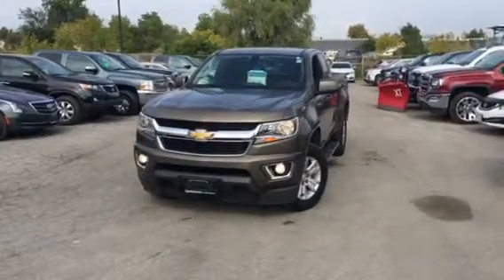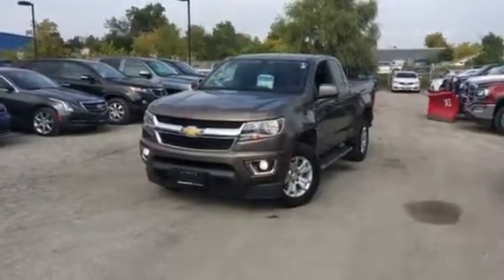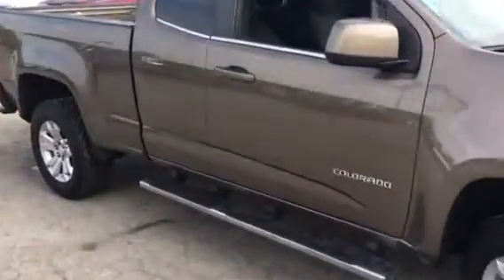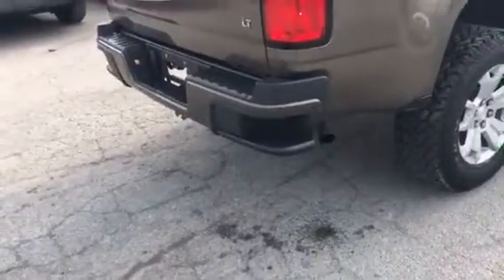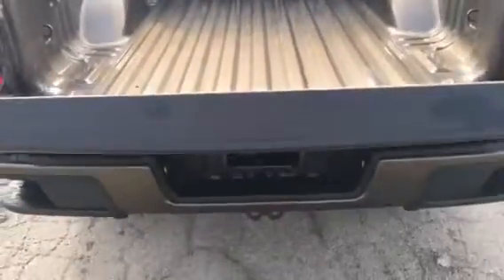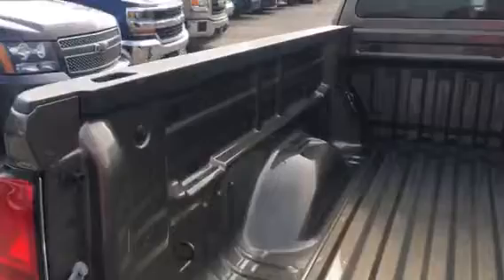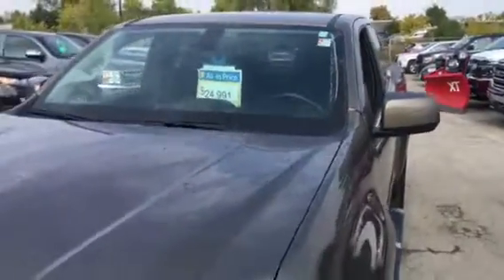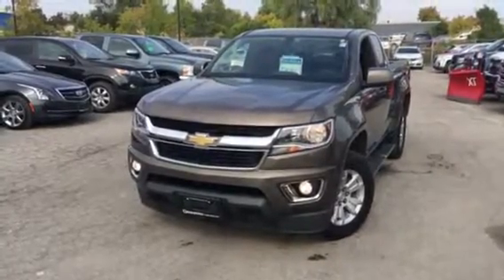2015 Chevy Colorado LT